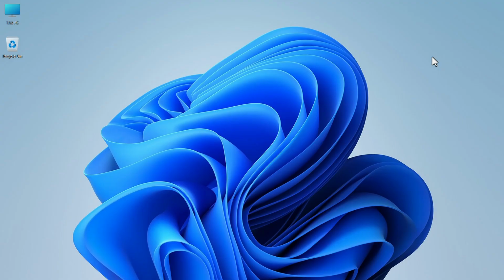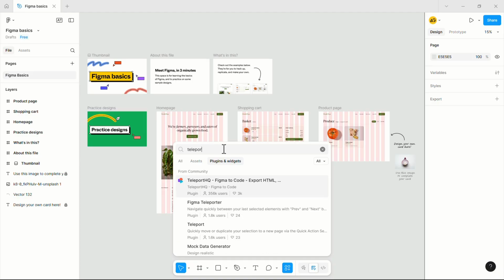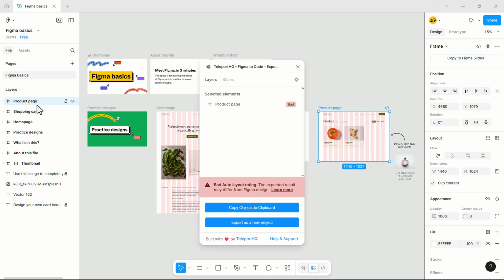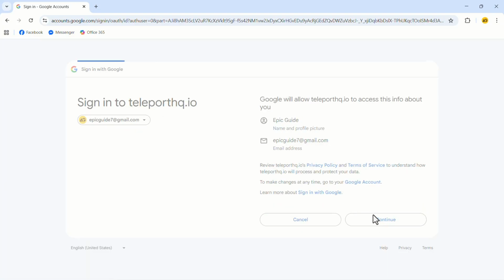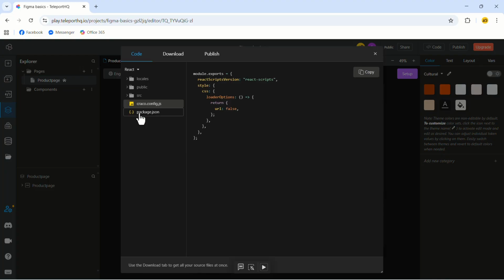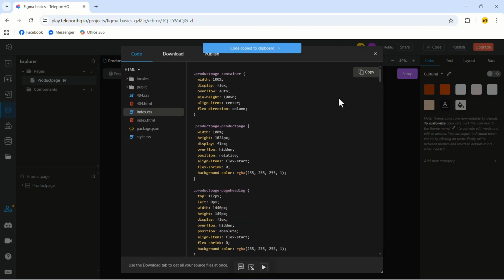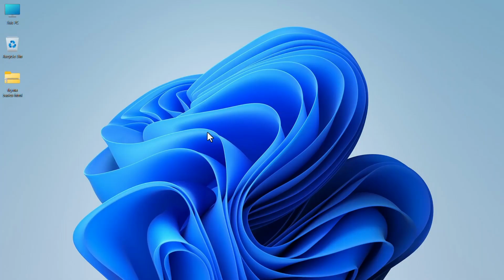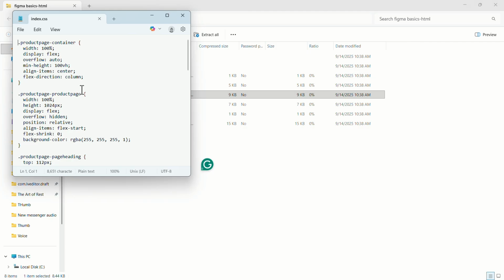How To Convert Figma Design To HTML And CSS 2026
How To Convert Figma Design To HTML And CSS 2025

Learn how to convert Figma design to HTML and CSS in 2025 with this simple and practical guide. This Figma to HTML CSS tutorial will walk you through how to convert Figma design to HTML and CSS (free) – full guide, showing you the exact steps. Whether you want to know how to convert Figma design to HTML and CSS (step by step) or explore a Figma to HTML CSS converter free, this tutorial has you covered. You’ll see how to convert Figma design to HTML CSS – Figma to HTML CSS, including how to convert a Figma file into HTML and CSS, and even how to extend it with Figma to HTML CSS JavaScript for interactive projects. Perfect for beginners, this how to convert Figma design to HTML and CSS – Figma tutorial makes the process easy and effective.